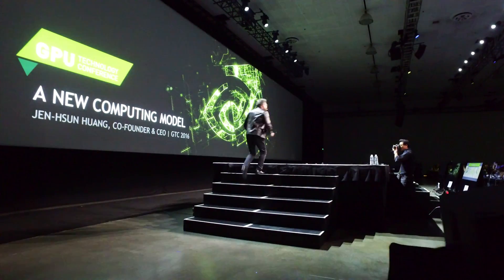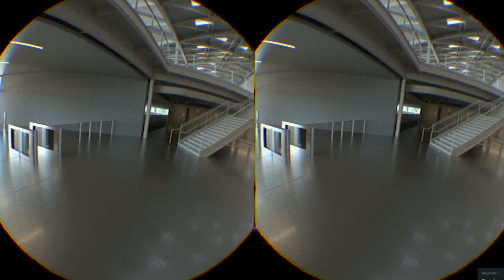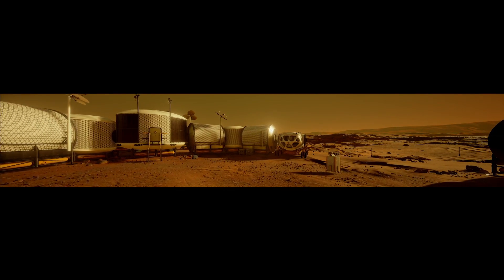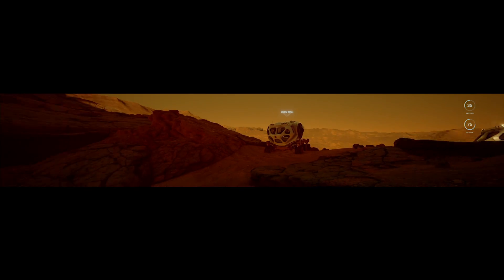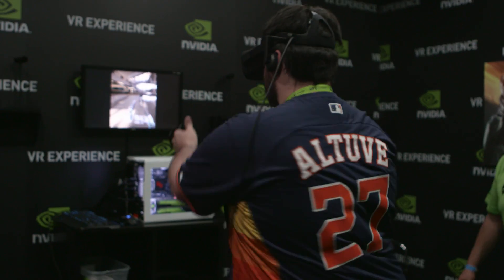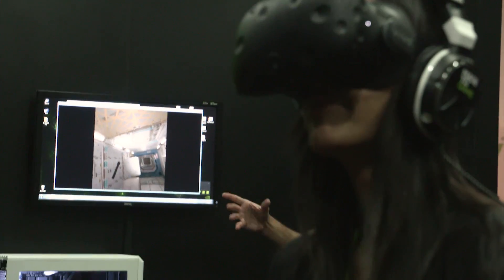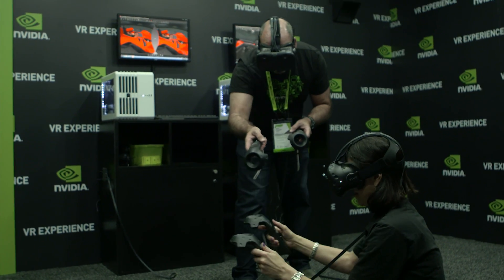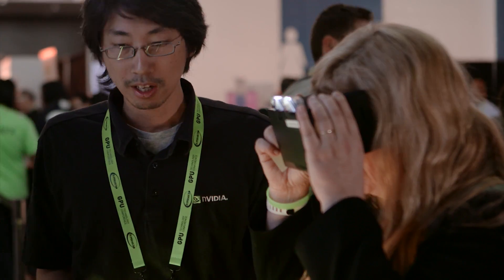VR at GTC 2016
GPU Technology Conference 2016 attendees experienced the full NVIDIA Iray VR experience in our VR Village. Look for more details on the availability of Iray VR capabilities later this spring.